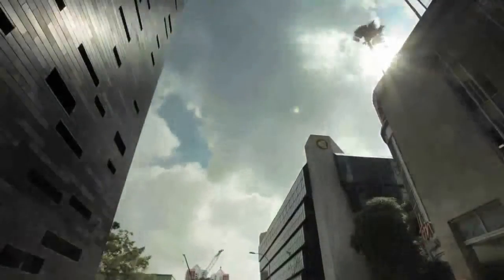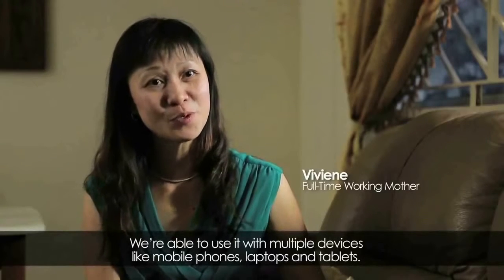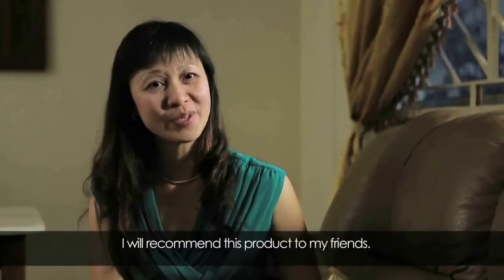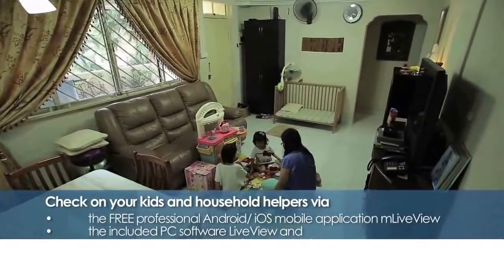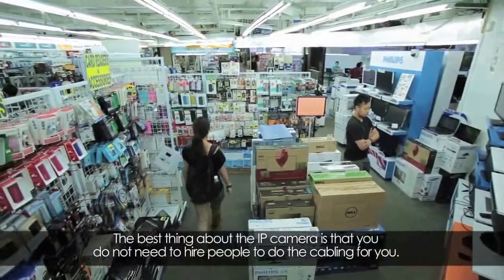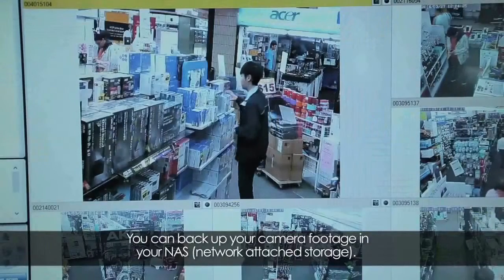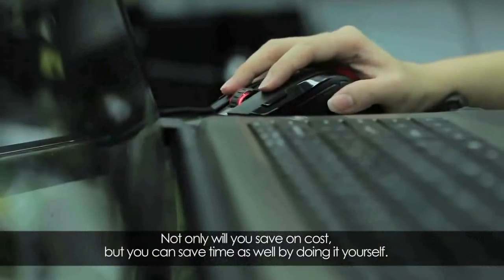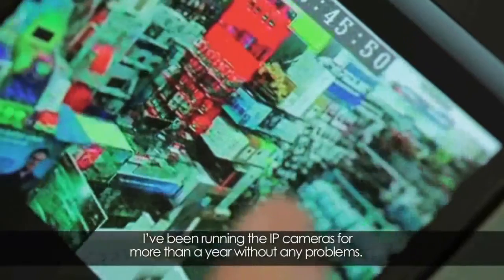With advanced ip cam let monitoring easier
IP camera system operated via mobile APP,use Account management make home security system easy to operate